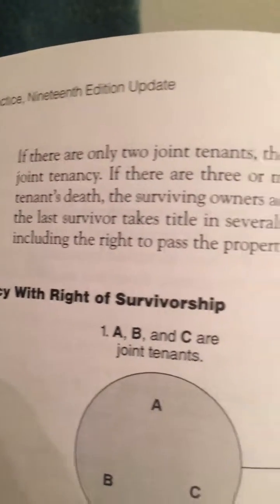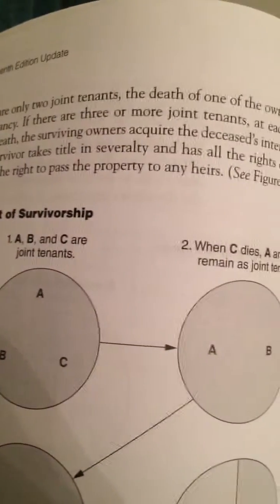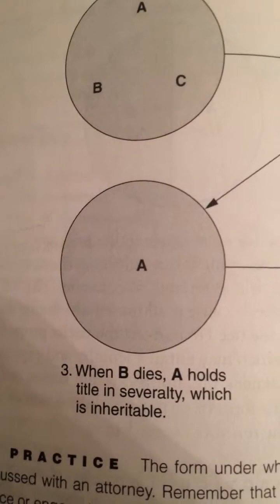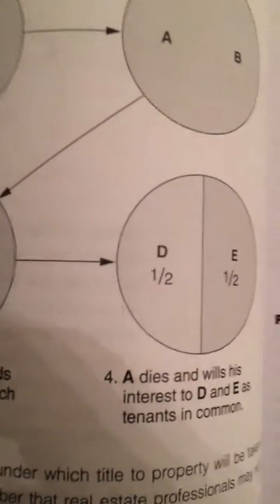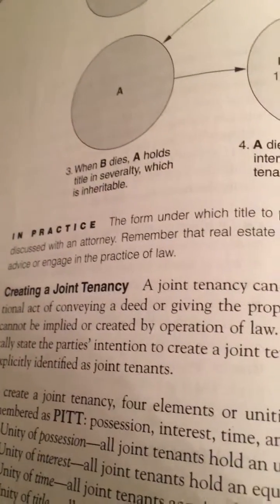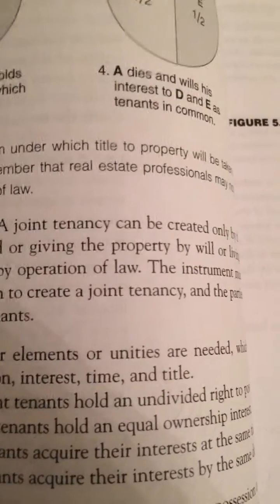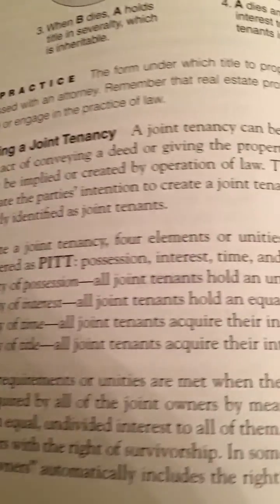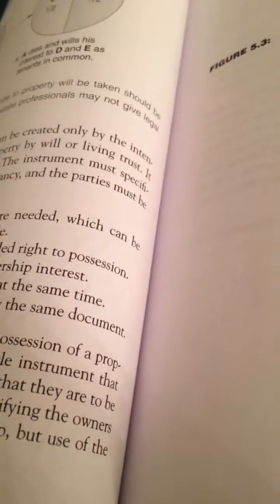Modern Real Estate Practice pg 70